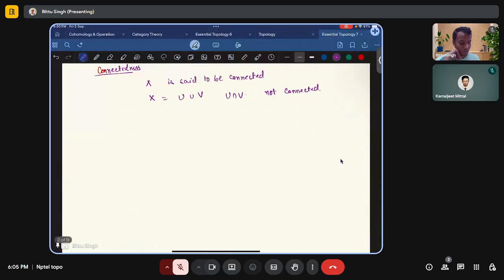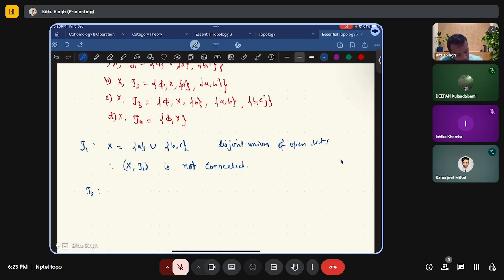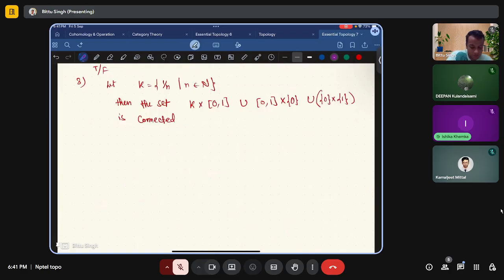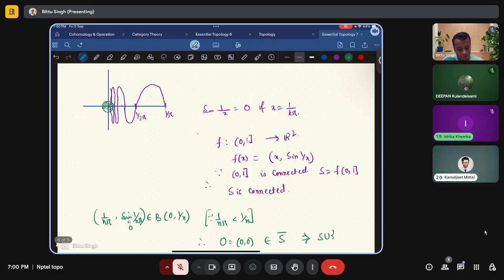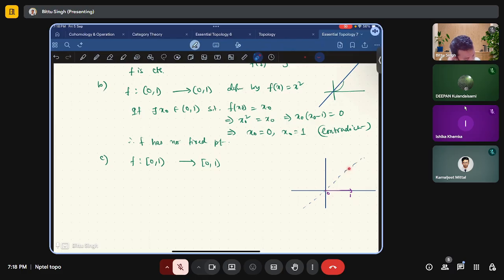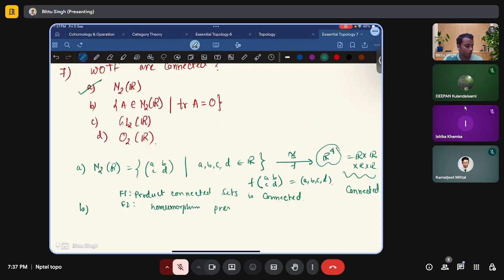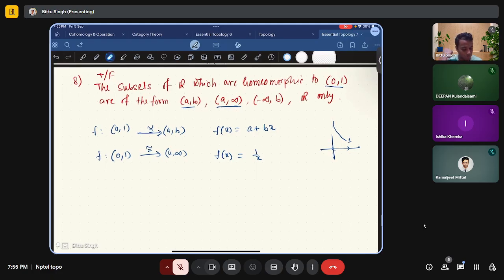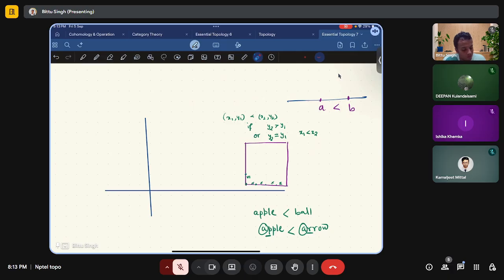Connectedness Tutorial 7